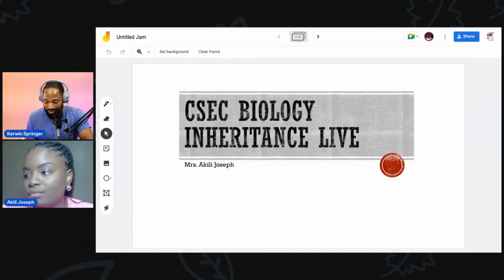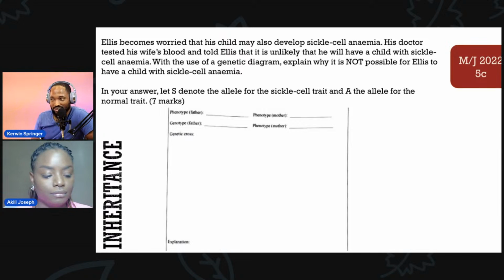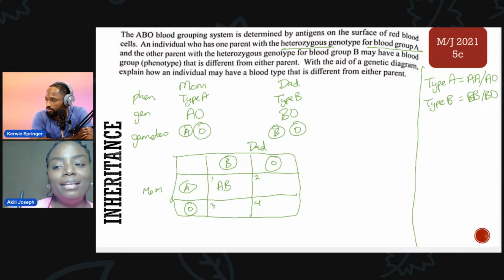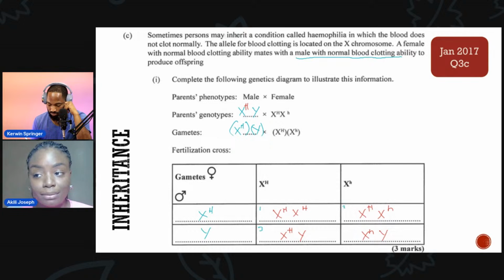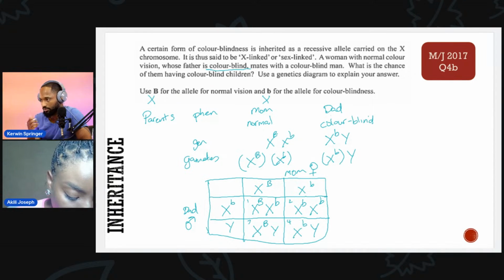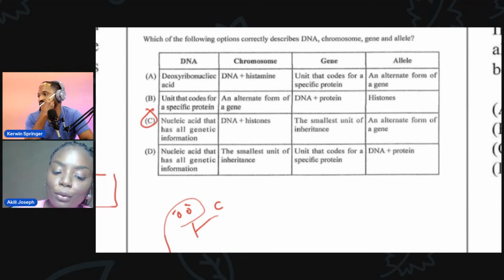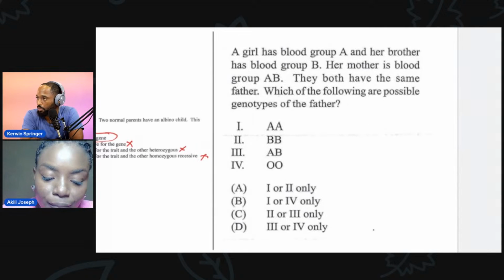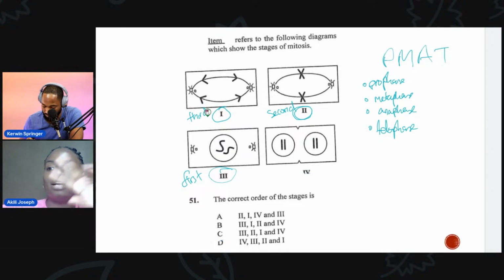CSEC Biology Revision 2023